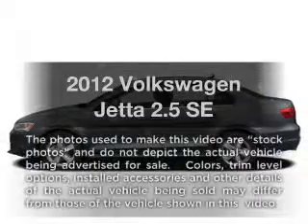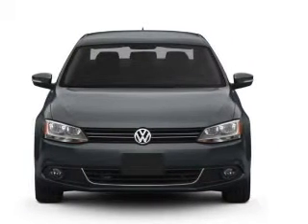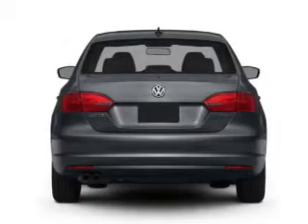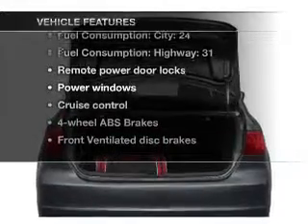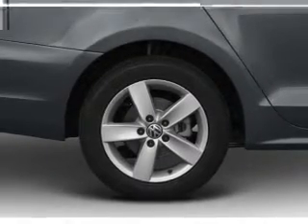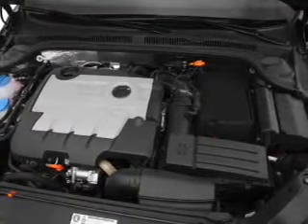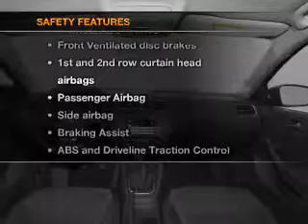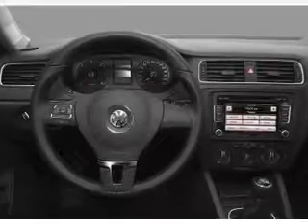2012 Volkswagen Jetta - Colmar PA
Year: 2012
Make: Volkswagen
Model: Jetta
Trim: 2.5 SE
Engine: 2.5 liter inline 5 cylinder 20 valve
Transmission: 6-Speed Automatic
Color: Platinum Gray Metallic
Mileage: 15
Address:
165-181 Bethlehem Pike